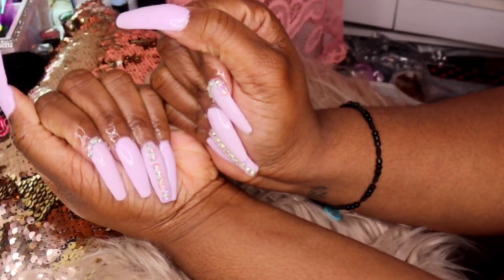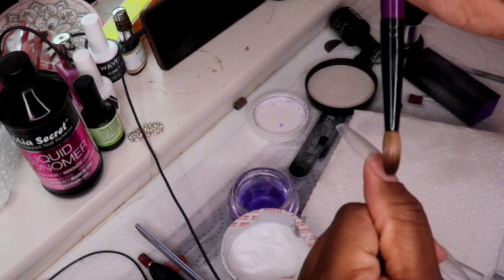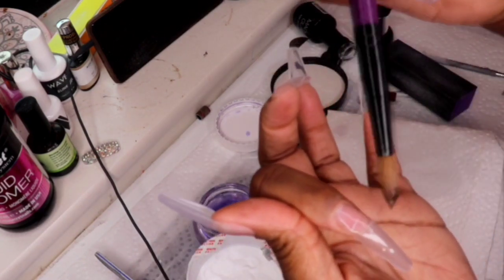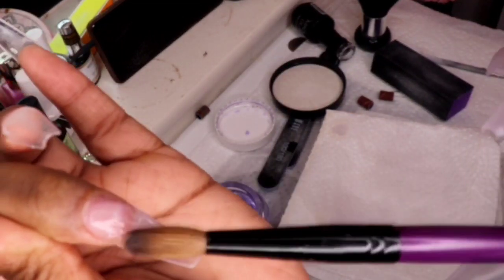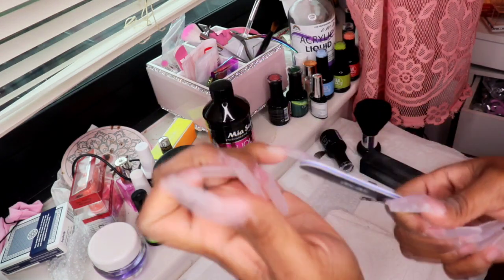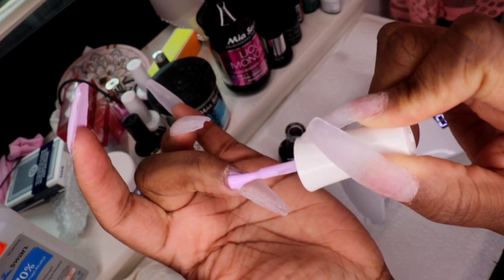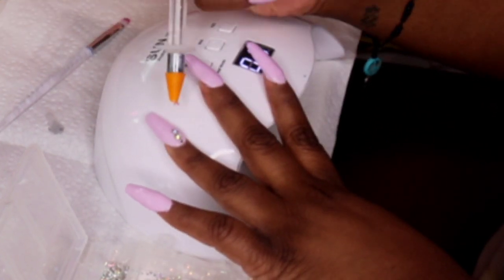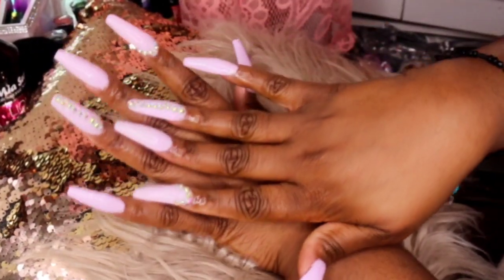BAD N BOUJEE NAILS | DIY LONG ACRYLIC NAILS AT HOME | MIA SECRET ACRYLIC | KIARA SKY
YASSSS WELCOME BACK to another Nail video.

ALL NAIL PRODUCTS:

🖤 I N S T A G R A M : GlamNefercent
🖤 S N A P C H A T. : queentneffy
Triller: Glam.Nefercent

Lighting: Neewer Ring Light
Editing System: Filmora